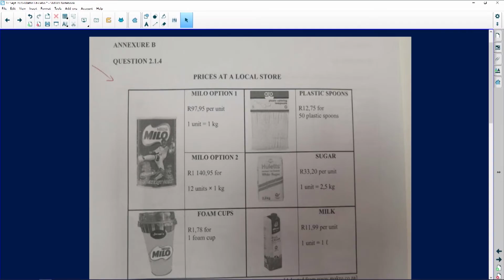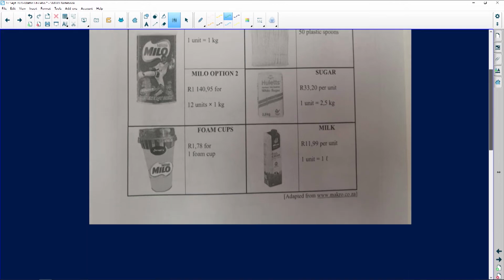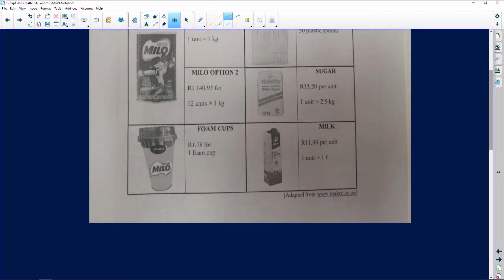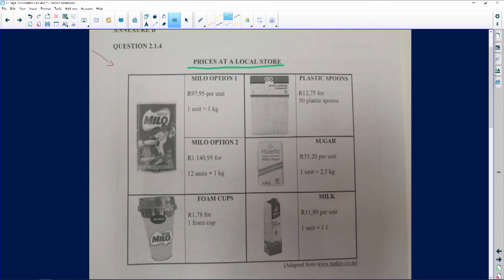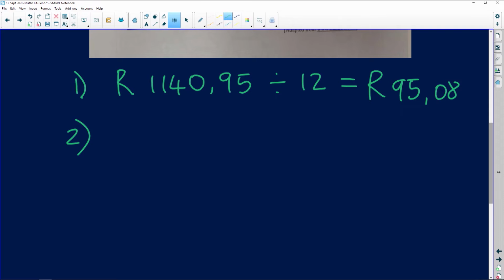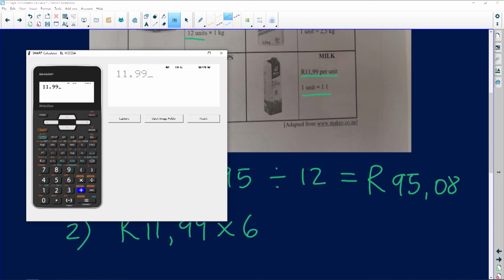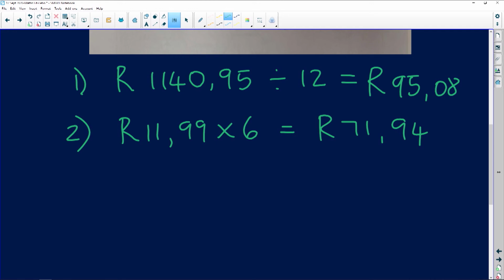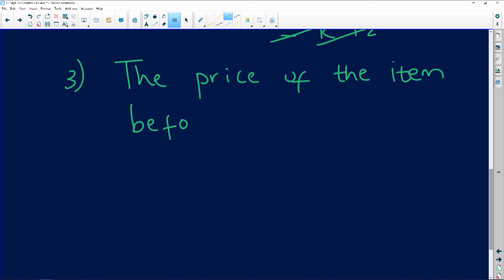Maths Literacy 2020: The Cost of Running a Business